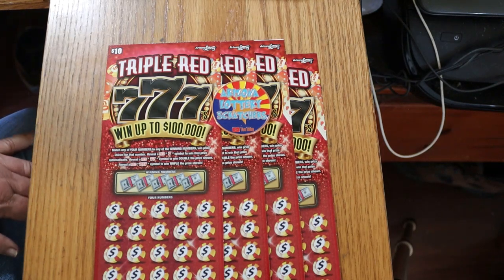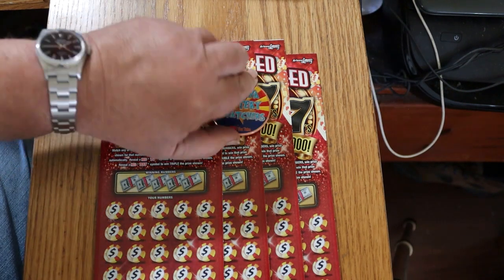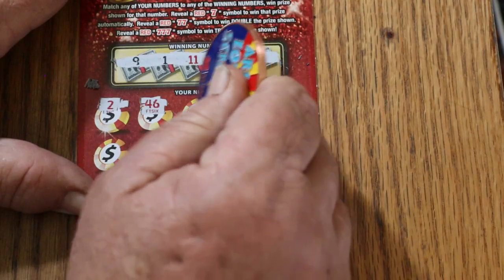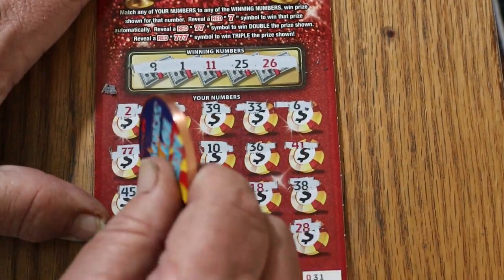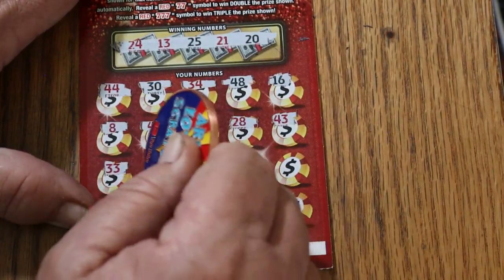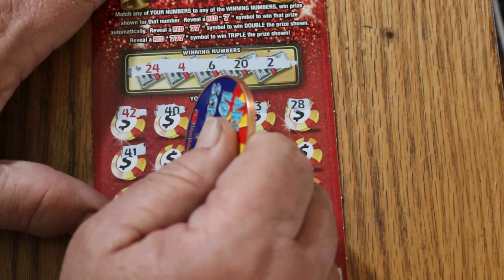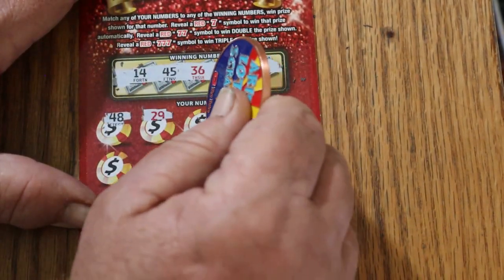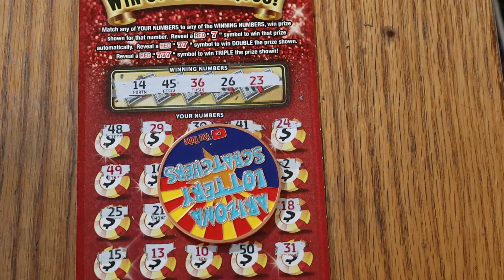FOUR $10💥TRIPLE RED 777💥😎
This one has produced some nice wins in the past. What will happen today?